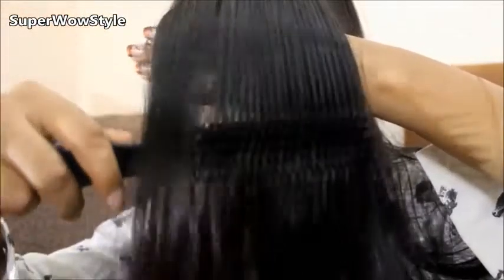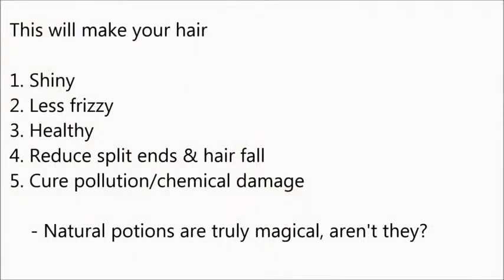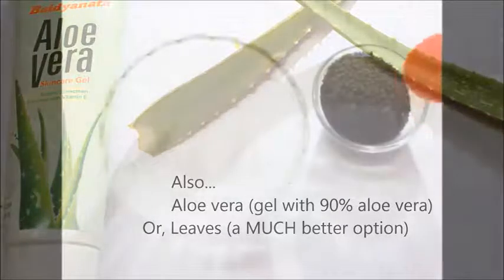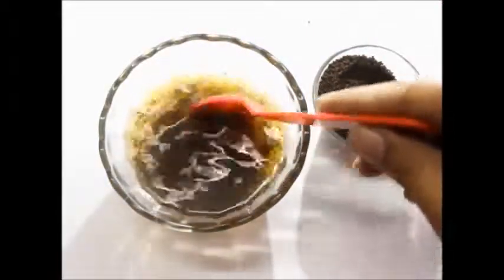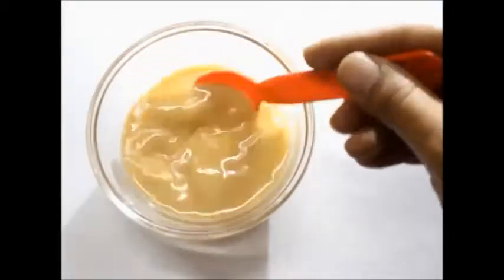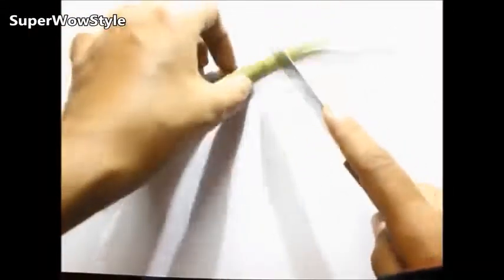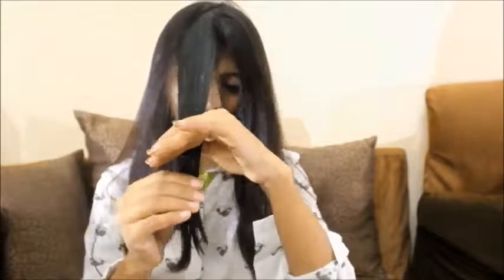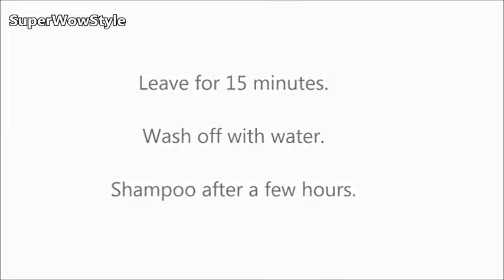Glossy Hair How to Make Hair Shiny & Silky Naturally Superwowstyle Healthy Hair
Golden Secrets for super glossy hair - by beauty tips

Learn How to Make Hair Shiny & Silky Naturally (for Men & Women).